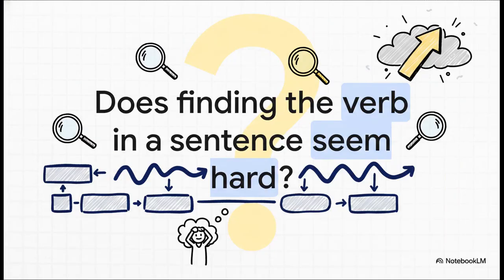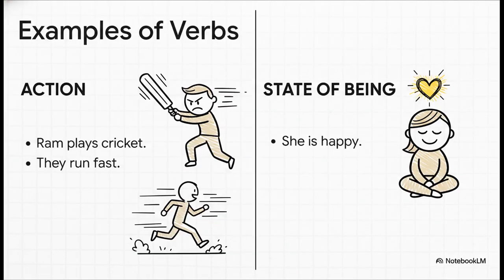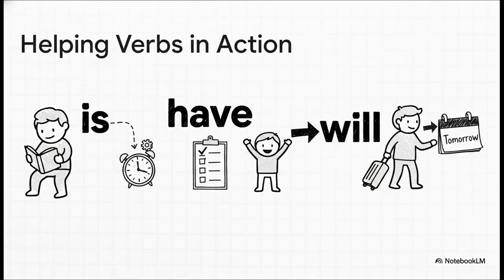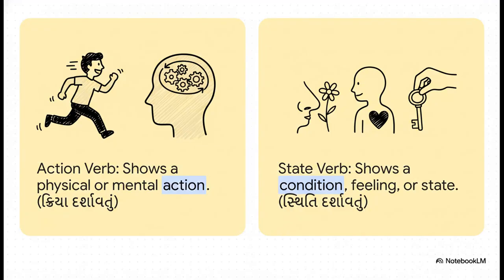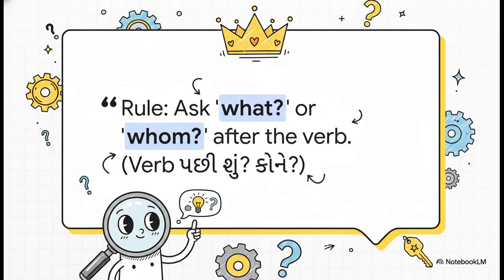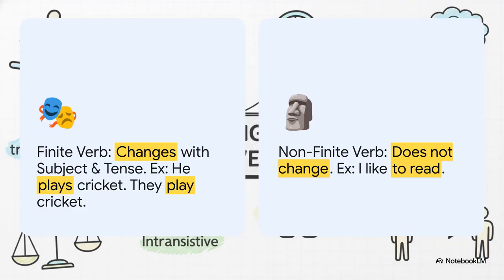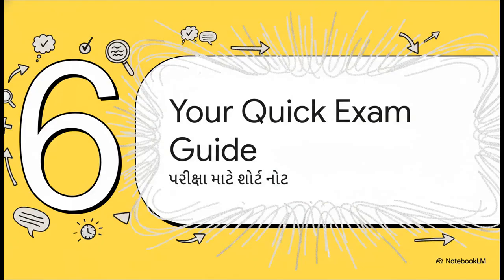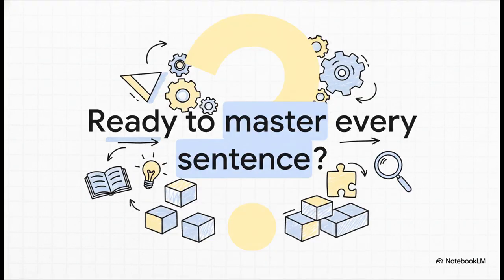Transitive and Intransitive Verbs in English | Std 6 to 10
Transitive and Intransitive Verbs in English | Std 6 to 10#TransitiveVerb